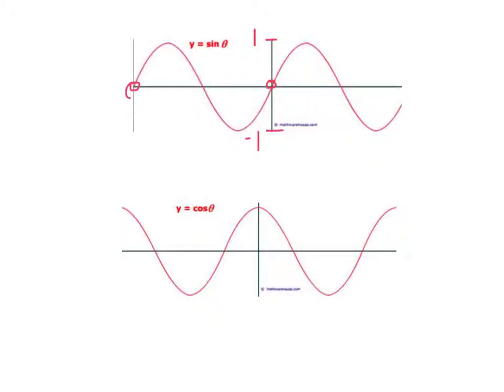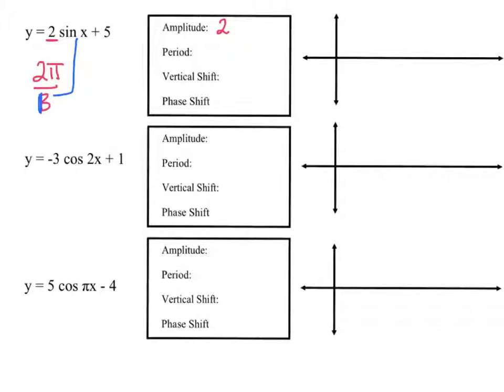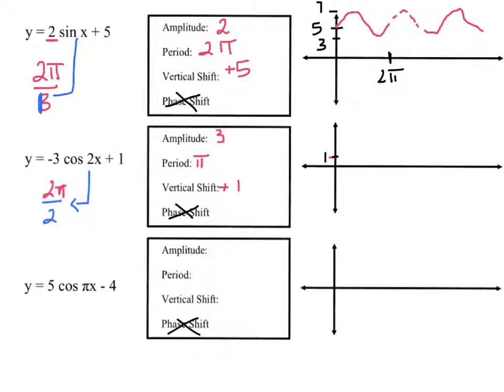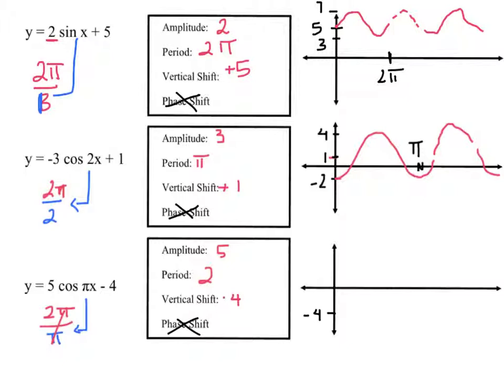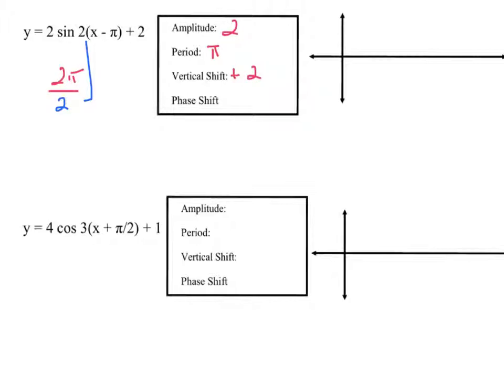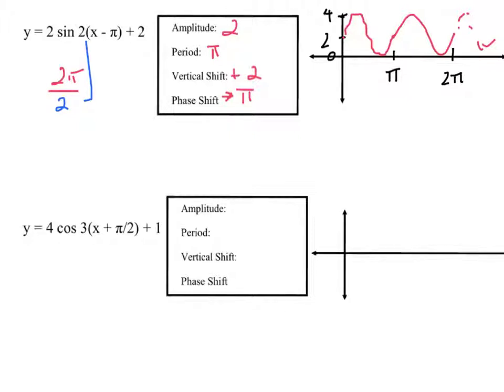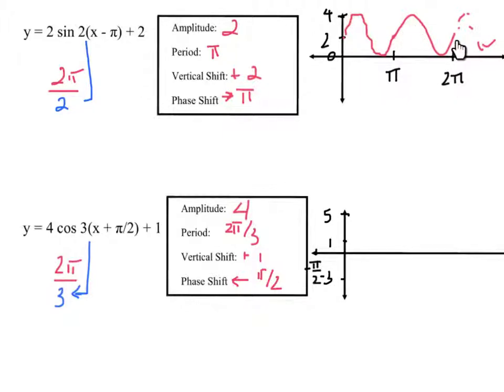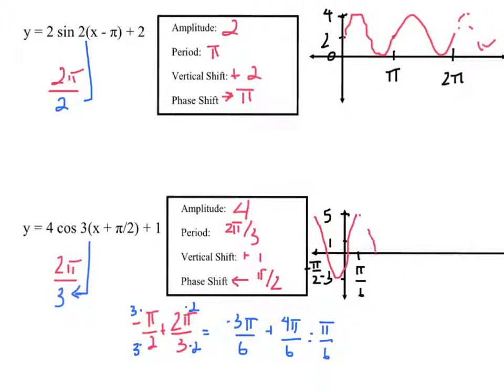Graphing trigonometric functions